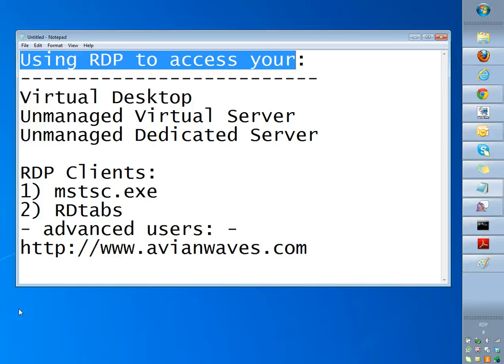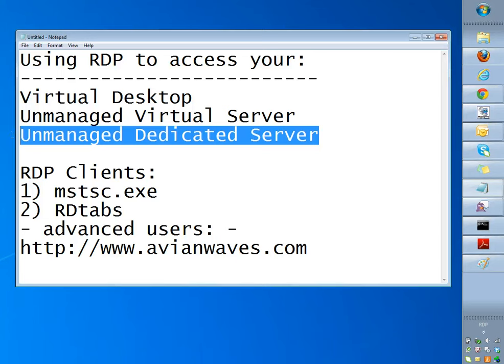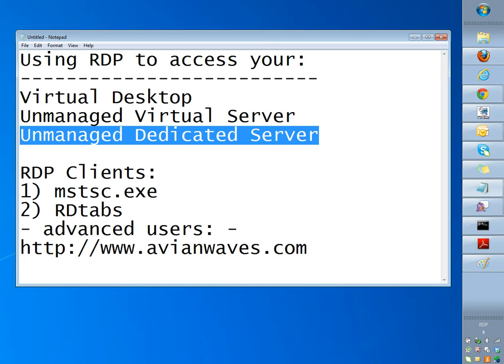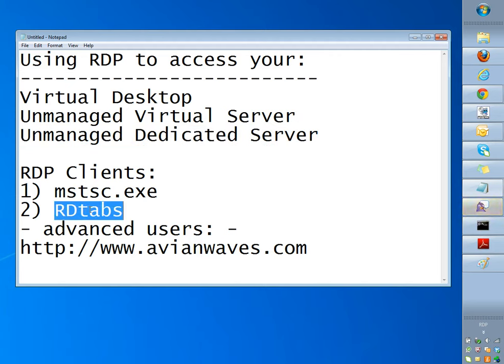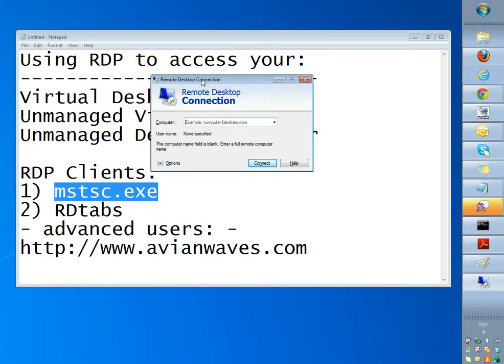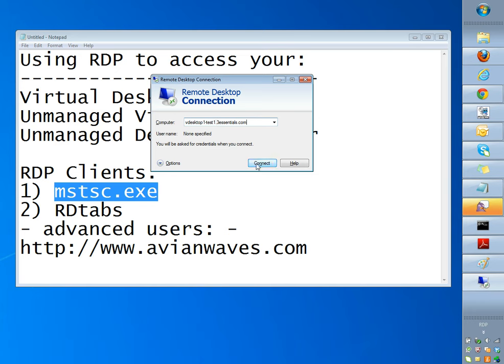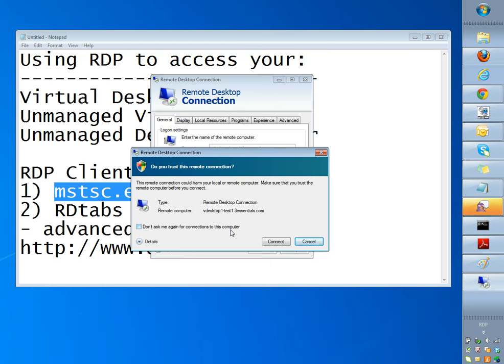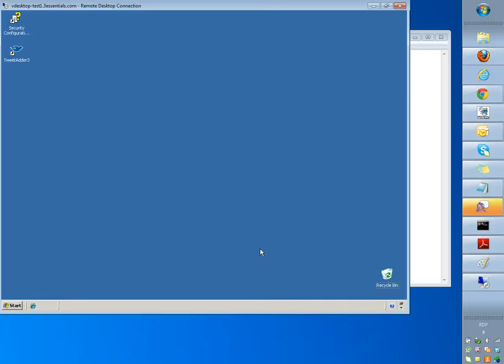How To Access Your Windows Cloud Desktop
Connect to your Windows VPS using RDP